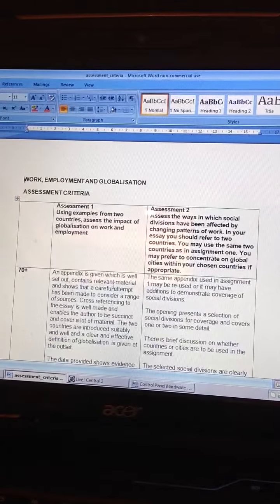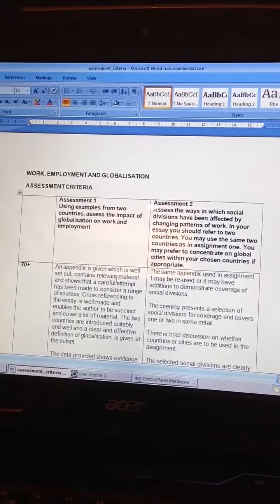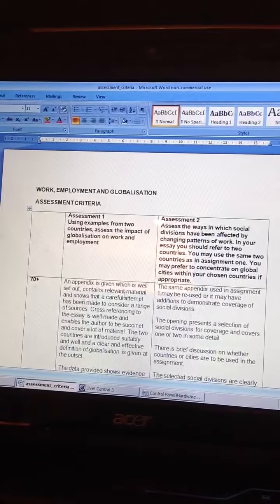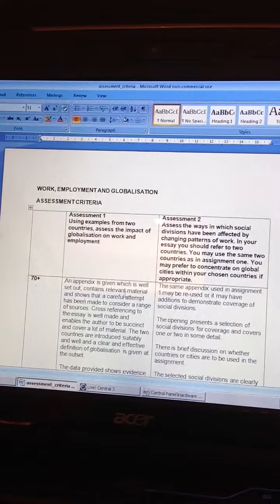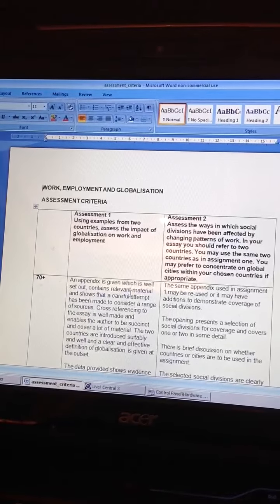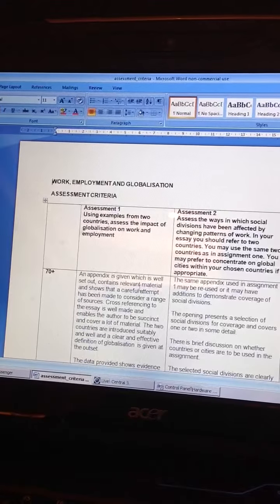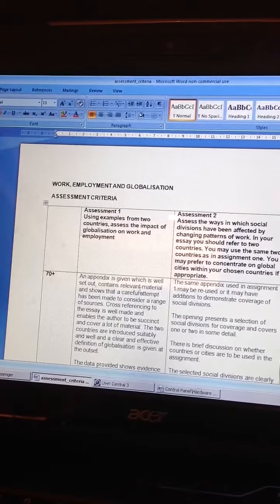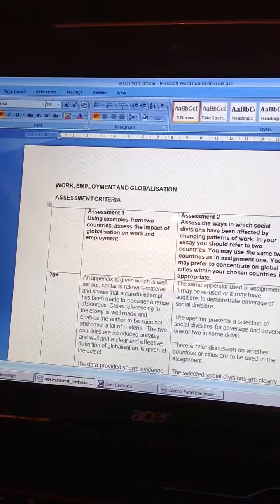Assessment on Work, Employment Nd Globalisation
Final brief video for the Hong Kong class based on assessment